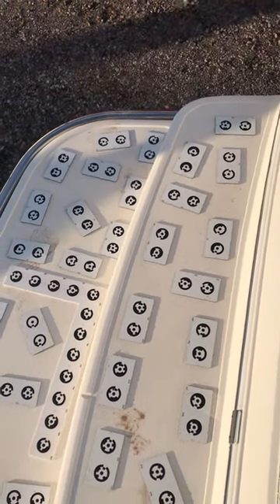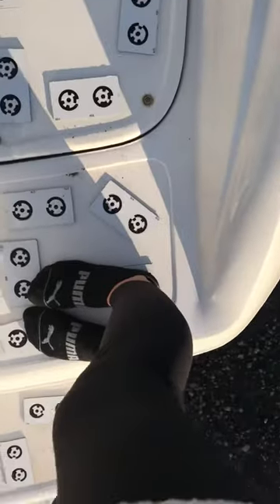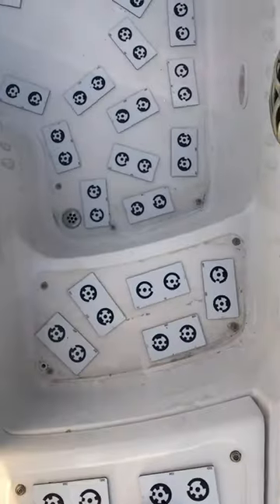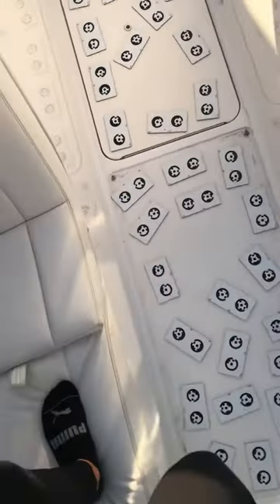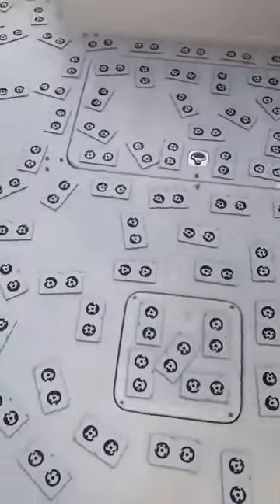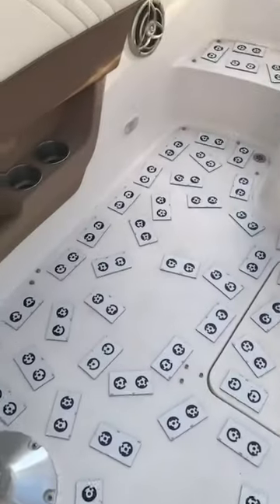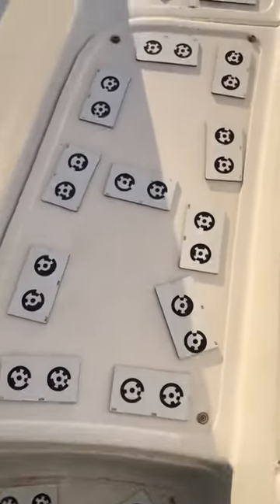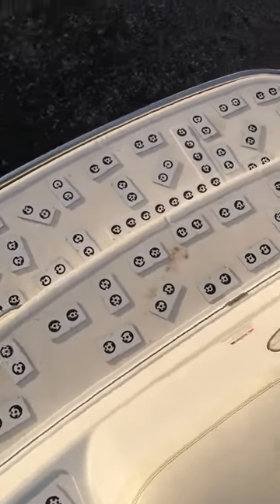Cobalt 222 photo G